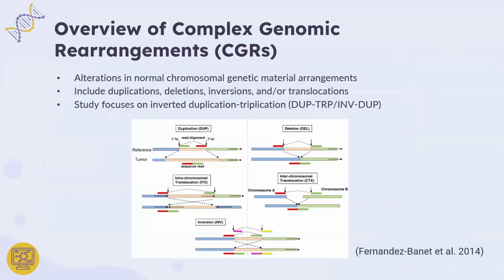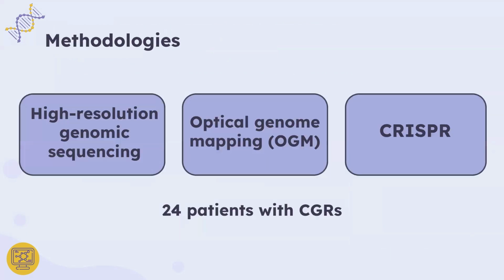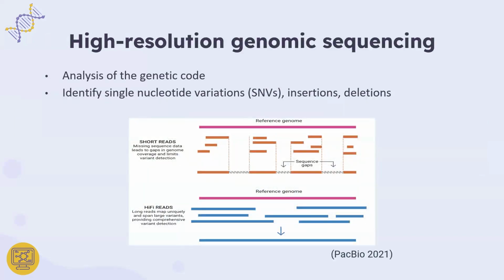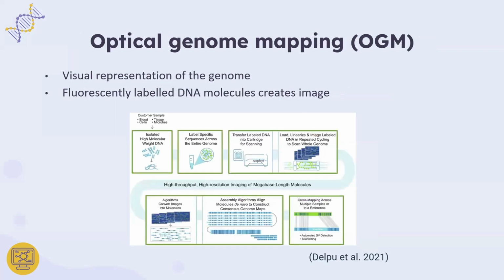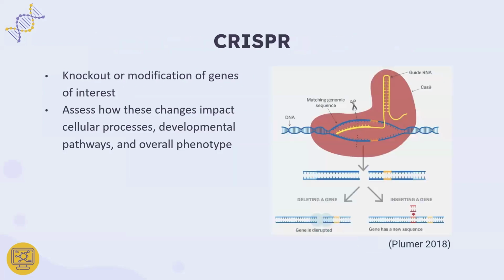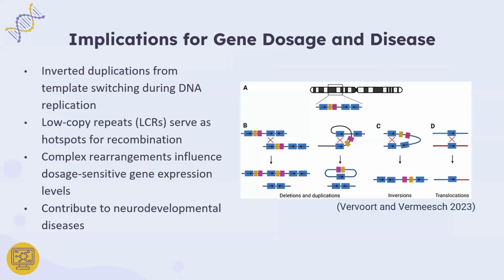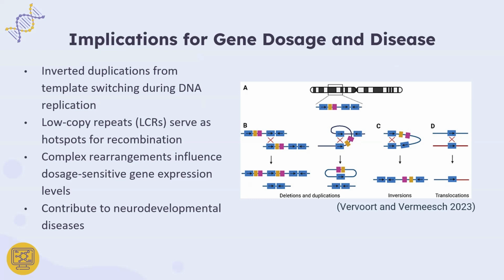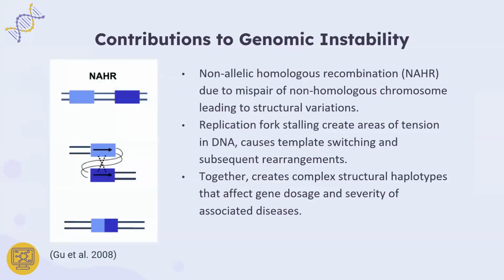GEN2052 ENTRY 2 AMANDA TRISH YEO 33492980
Entry 2 for Efolio Assignment